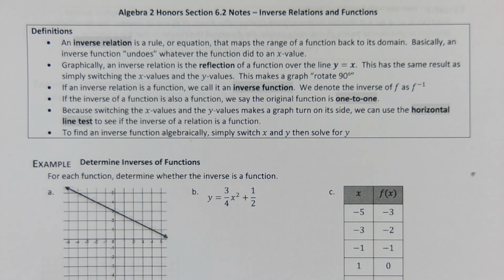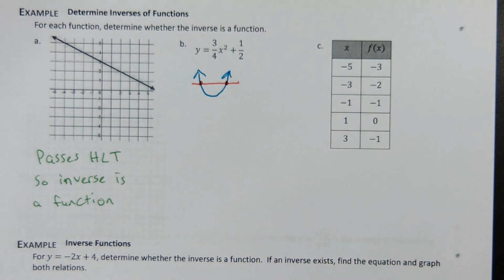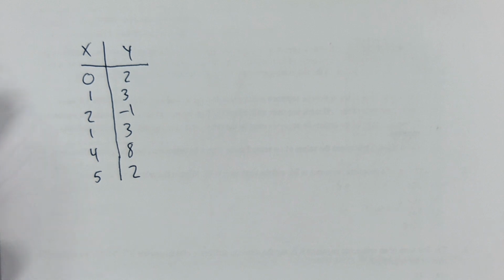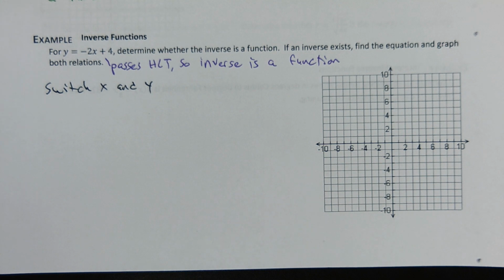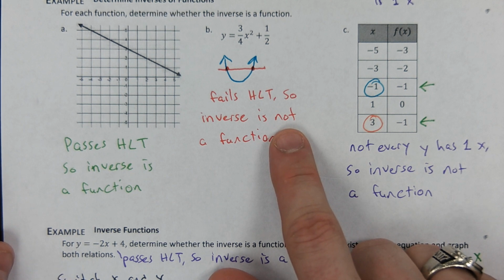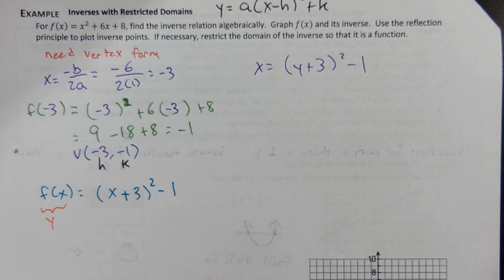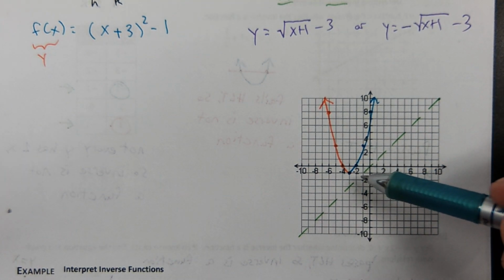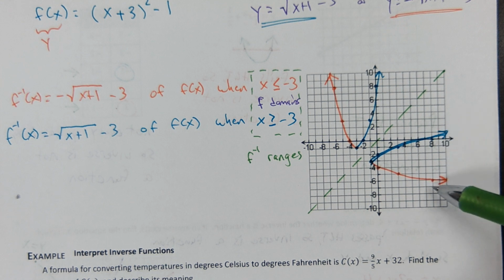Algebra 2 Honors Section 6.2A Notes - Inverse Relations and Functions